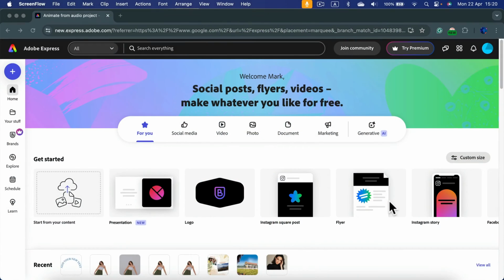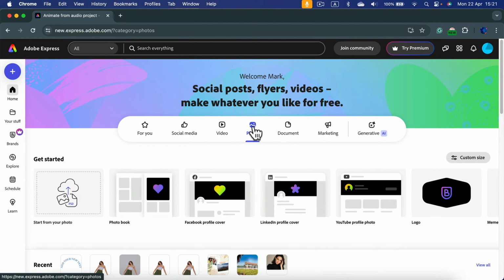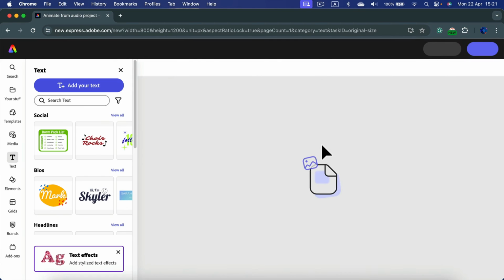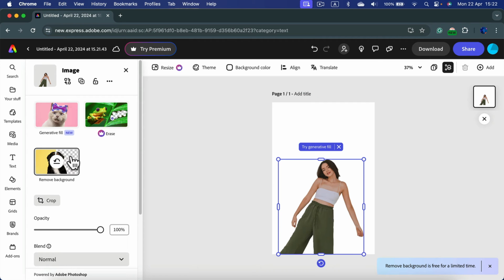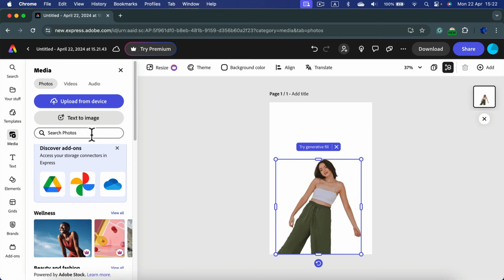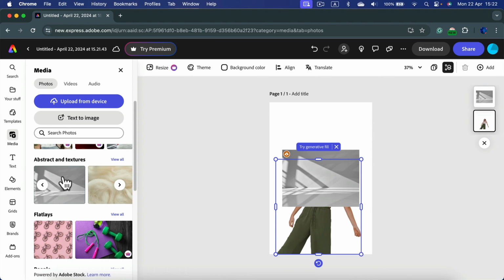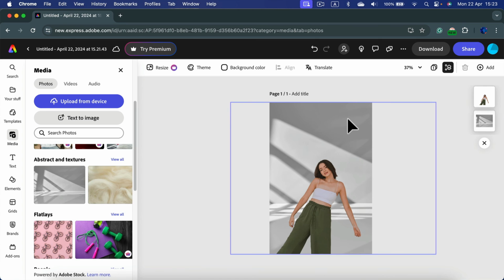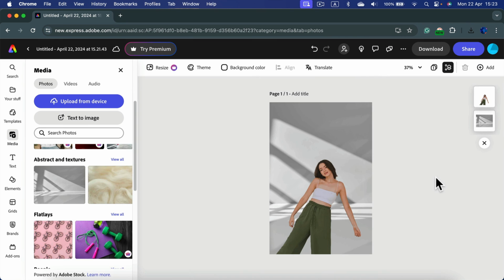How to Replace the Background in Adobe Express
Transform your photos with a new background using Adobe Express! In this tutorial, we'll guide you through the process of replacing the background in your images using the powerful editing tools available in Adobe Express. Whether you want to change the scenery or remove distractions, replacing the background can elevate your photos and unleash your creativity. Watch now to learn how to seamlessly replace backgrounds and enhance your images with Adobe Express!